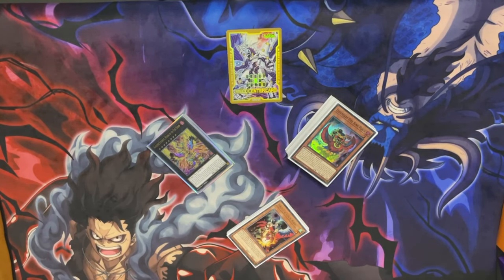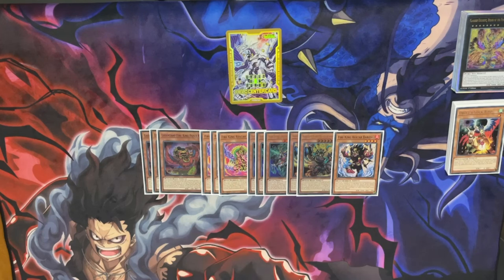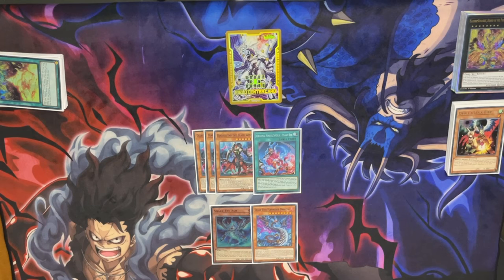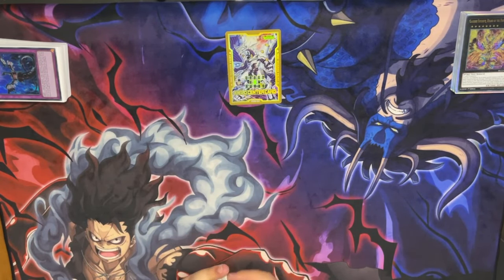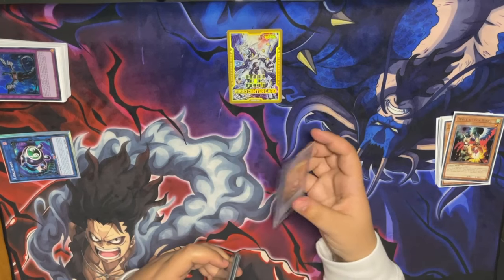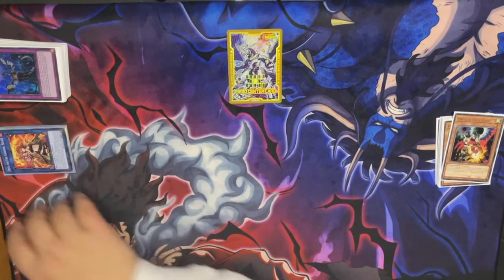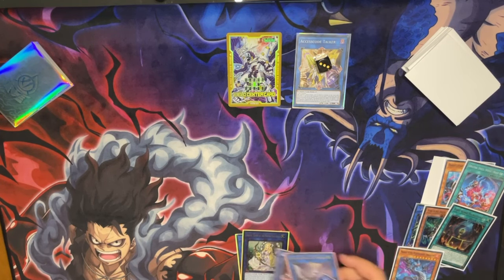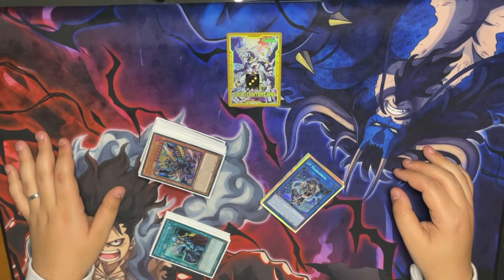Fire King Snake-Eyes(NO WANTED) Experimental Deck Profile and Combos - YuGiOh! TCG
How is it going guys, Shady here back with another Deck Profile and in today's video I bring you my Snake-Eyes Fire King decklist

Duelingbook: ShadyyTCG